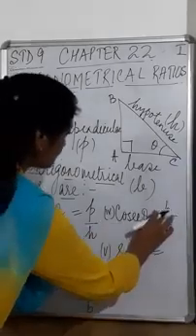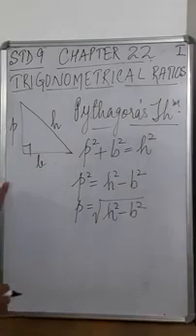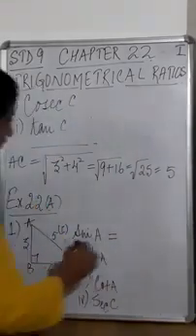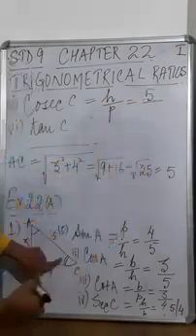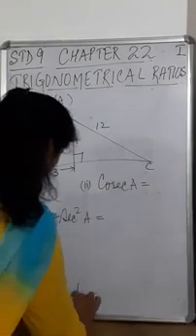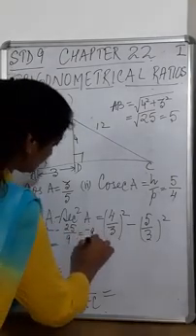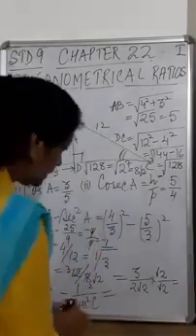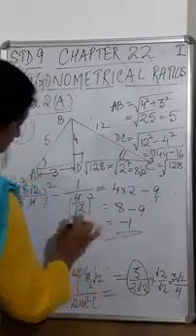class9 trigonometry part1mathematicsicse